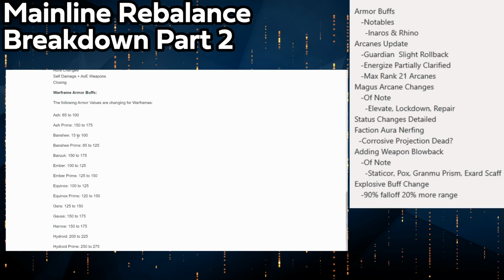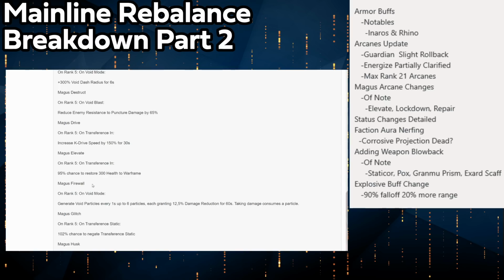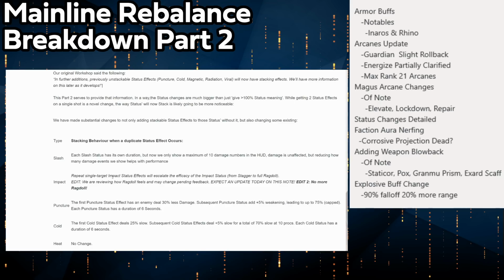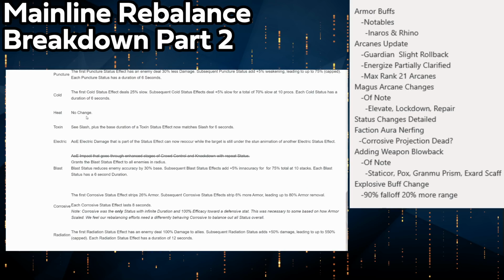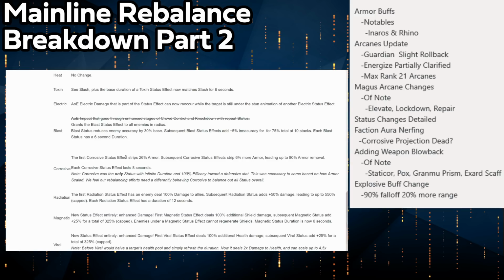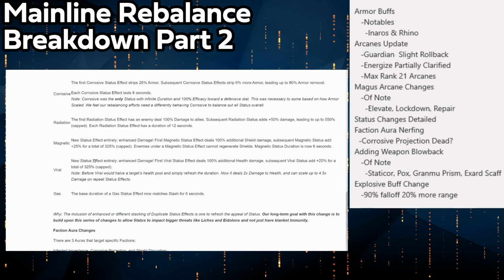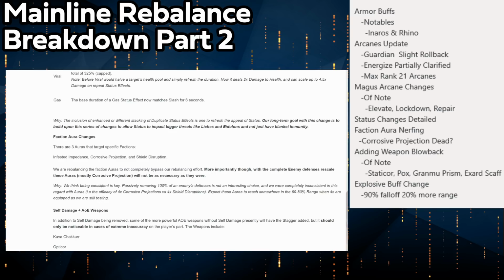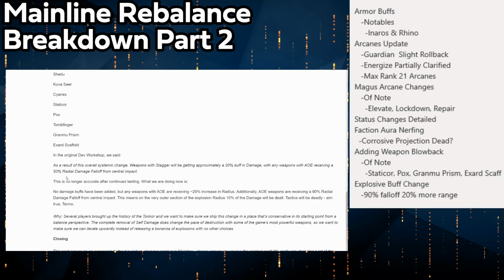Warframe - Mainline Rebalance Breakdown Part 2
Continuing off from the Devstream Breakdown!

Humble Partner Link!